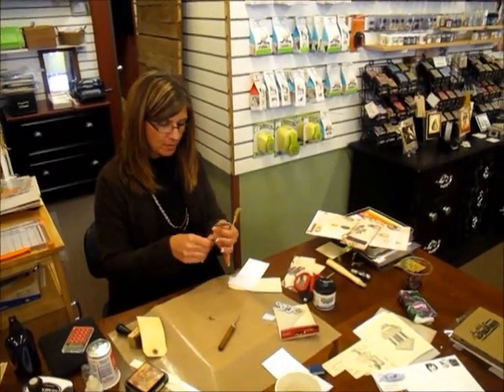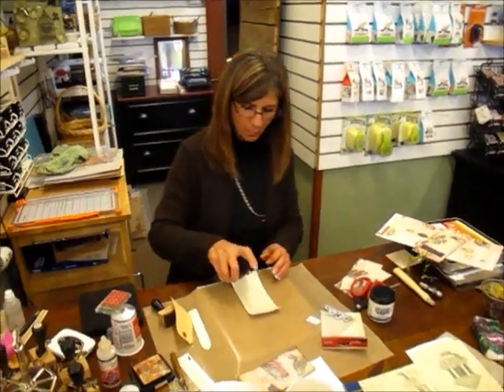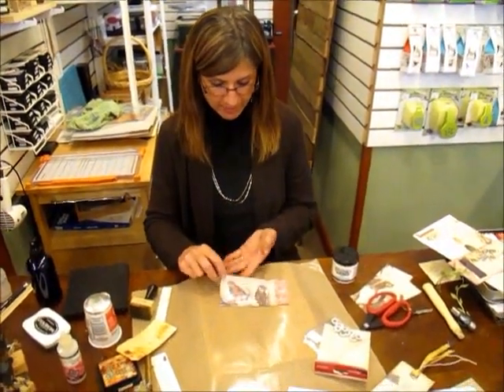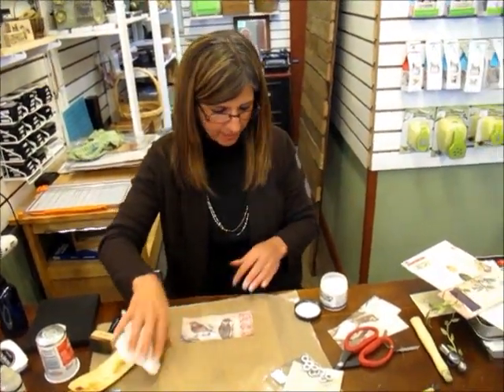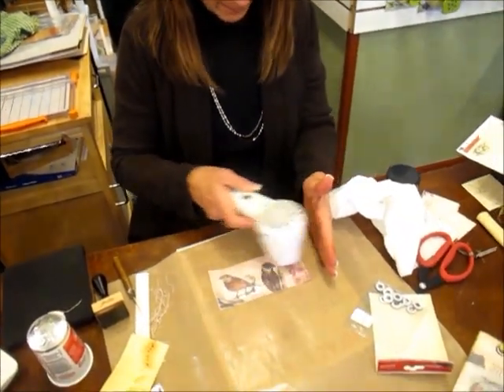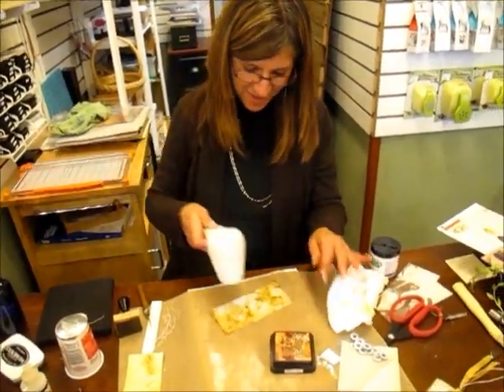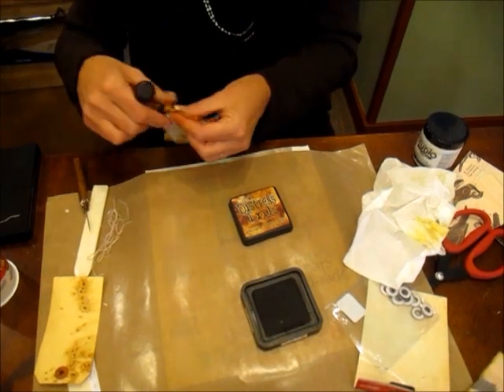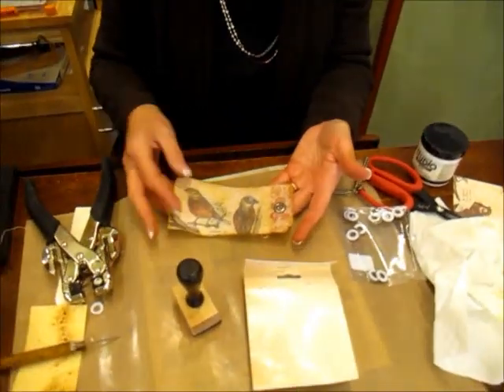Image Transfers: How to Make Distinctive Luggage Tags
Cheryl Grigsby of Rocky Mountain Memories demonstrates how to make luggage tags with image transfers and sticky-back canvas